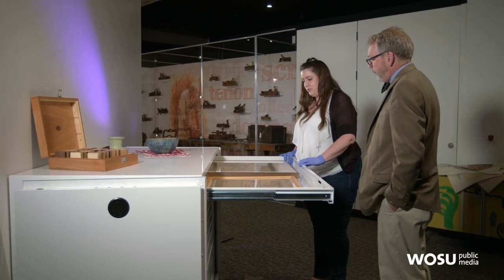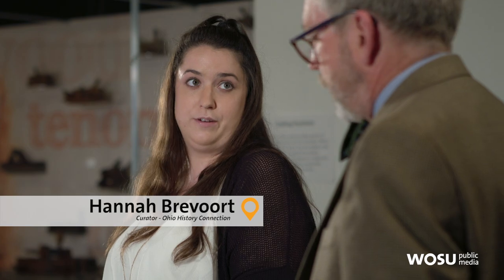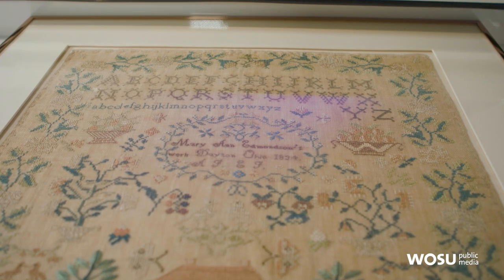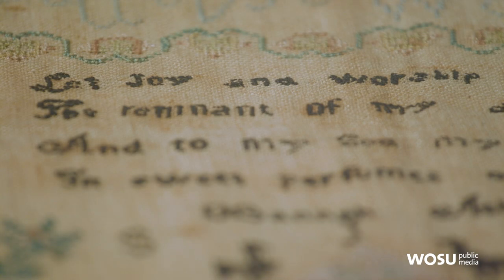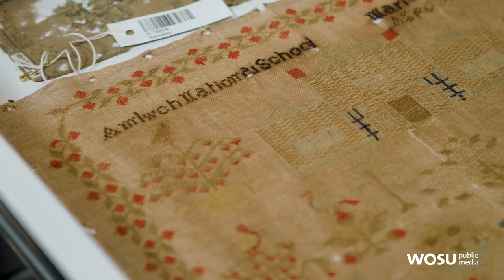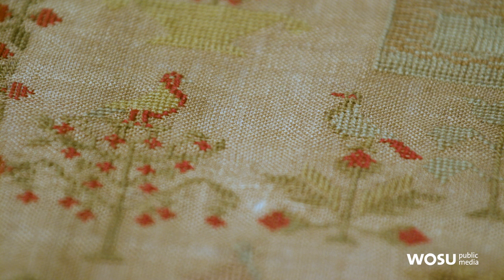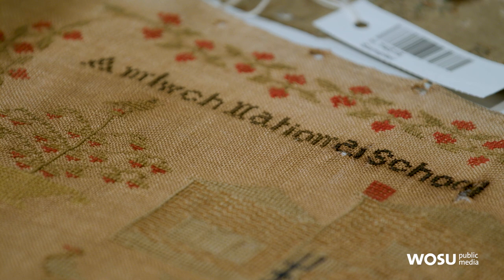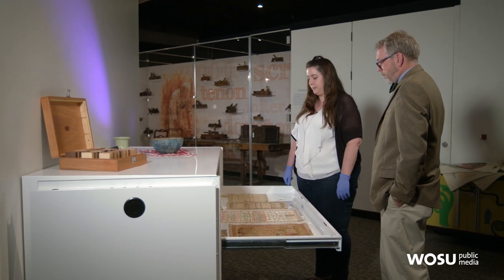Columbus Neighborhoods: From the Vault - 19th-Century Needlework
Take a look at an Ohio History Connection collection of 19th-century needlework done by school-age girls.
Photos courtesy of Ohio History Connection